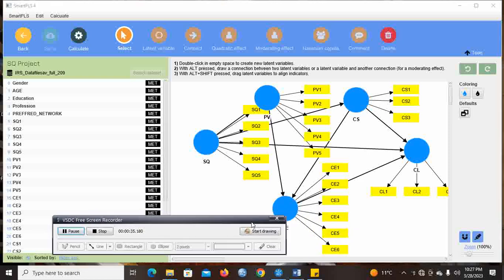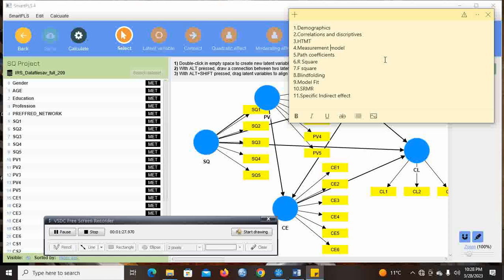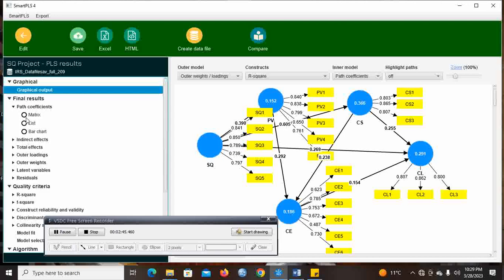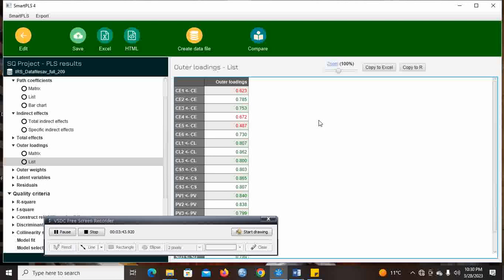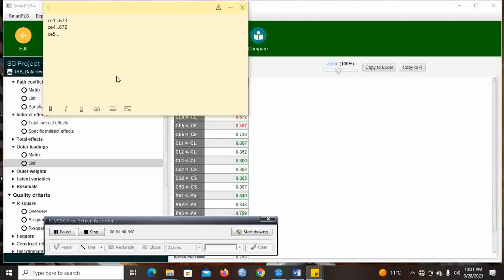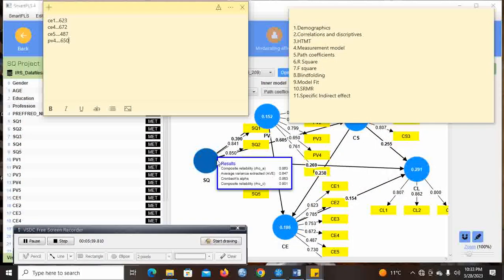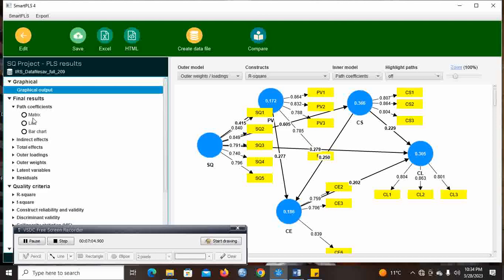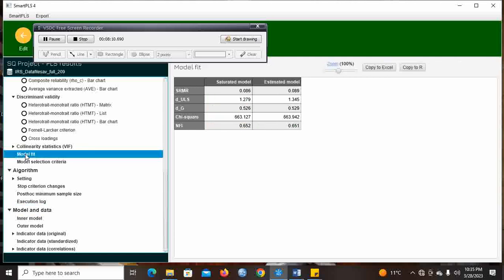Smart Pls 4 - Basic Concepts || Pls SEM Quantitative At A Glance Lesson 4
A Brief and Comprehensive Video covering quantitative part of Research paper
with Hands On Practical training on Smart Pls 4
Unlocking the Mysteries of Smart Pls 4 - Unbelievable Outcomes Ahead! Lesson 2

UCm70fZbvwbuekfnEwXLz8XQ